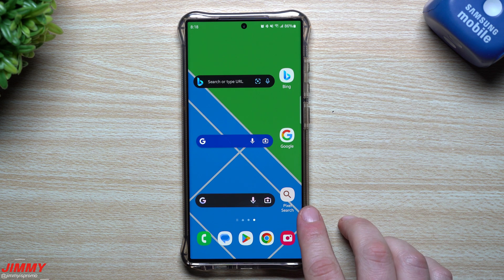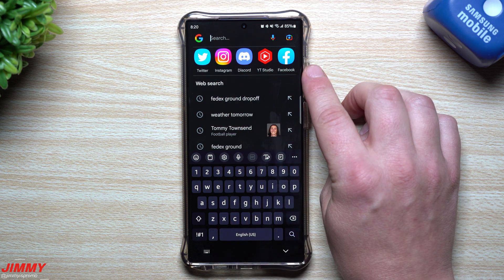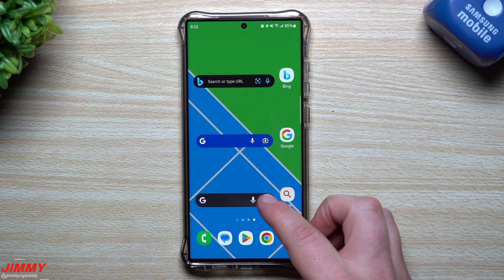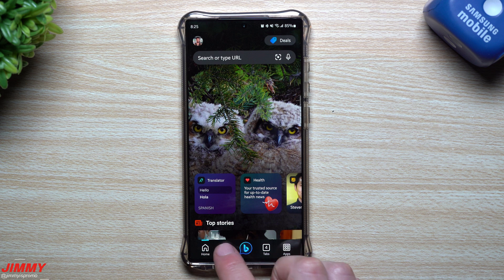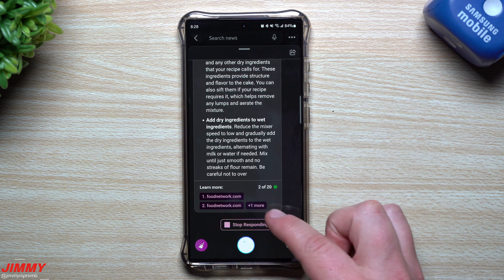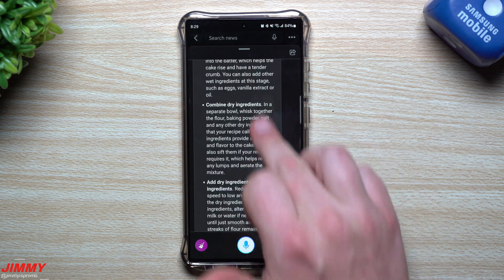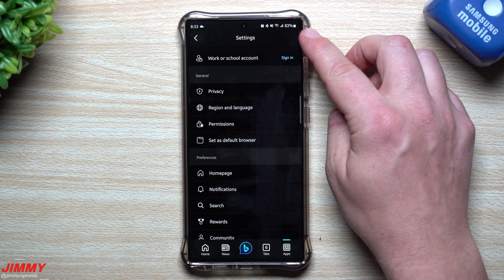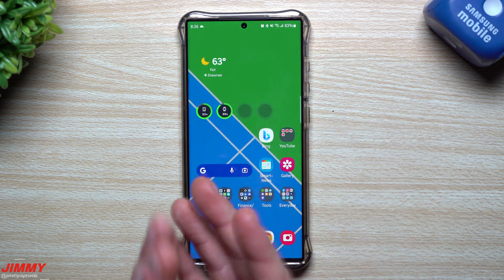Battle of the Search Bar Widgets: Most Powerful? Best For You?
Welcome to the home of the best How-to guides for your Samsung Galaxy needs. In today's video, we take a look at 3 Search Bar Widgets and their accompanying apps. Bing vs Google vs Pixel Search. Clear winner is Bing and you'll see why in this video. 100% suggest to try it out, if you haven't already.

Time Stamps:
0:00 Intro
1:20 Widget & their Icons
5:30 Each Search Engine's App
7:17 What Bing Offers!
8:10 Bing Built-in Conversation AI
10:38 Bing Tabs
11:07 Bing Apps!
12:24 Bing AI Image Creator
14:17 Bing Tools & Settings
15:43 Summary/Thoughts
17:37 Samsung Says Bye Google Hello Bing